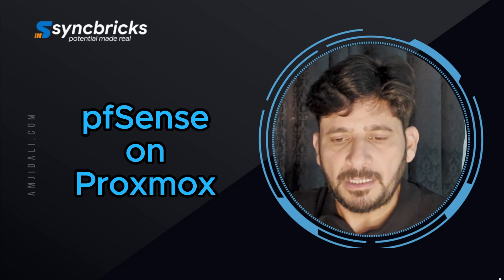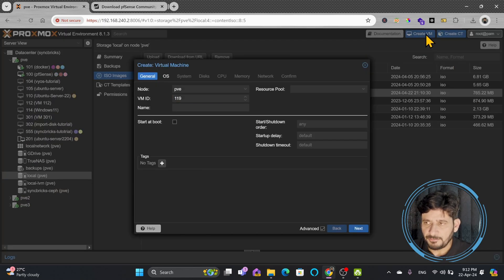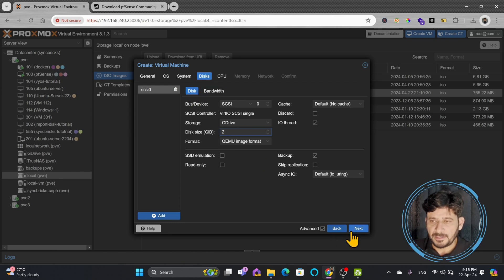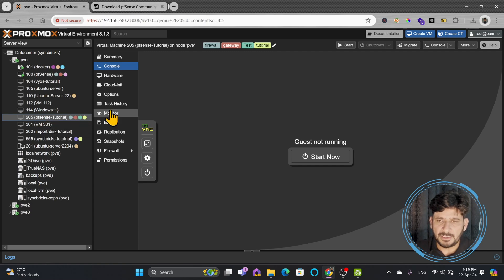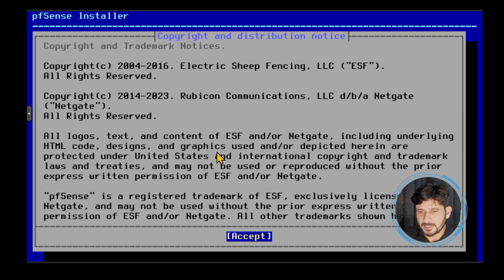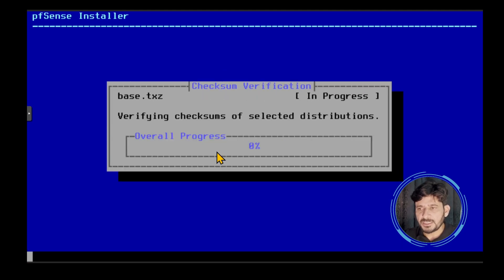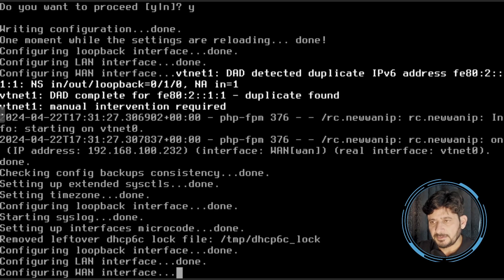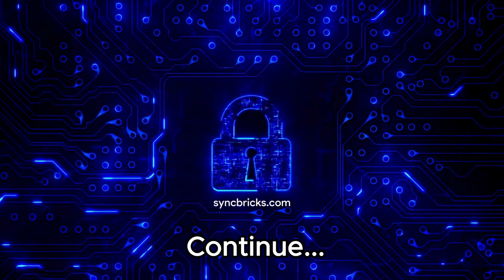The Complete Tutorial for Installing pfSense on Proxmox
This complete tutorial will guide you through installing pfSense on Proxmox, a popular virtualization platform. Learn how to set up your firewall for ultimate network security!

Once you set up pfSense Virtual Machine then pfSense next-generation firewall will protect your physical device on your local network or VMs on Proxmox.

This is revised video  based on feedback from various users

moreover' if you want to know how to Install Proxmox Virtual Environment the link is